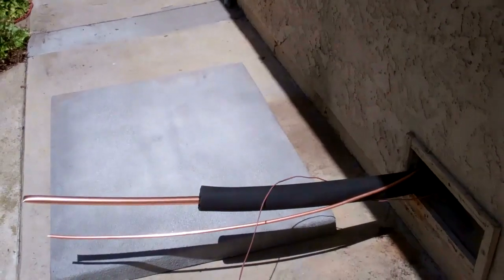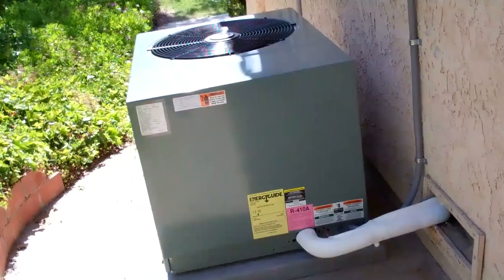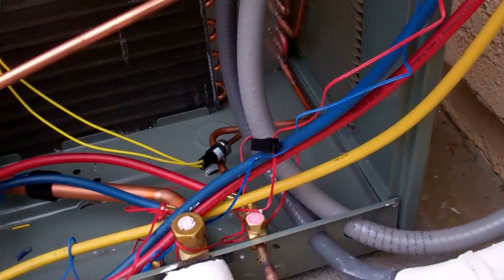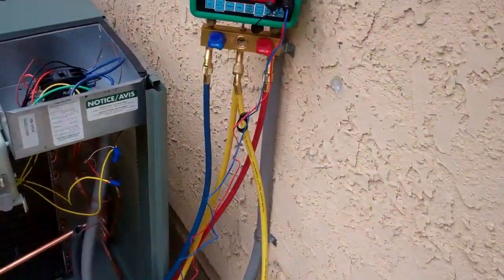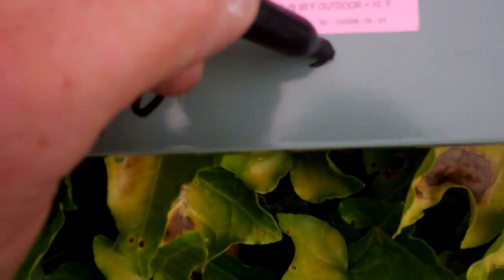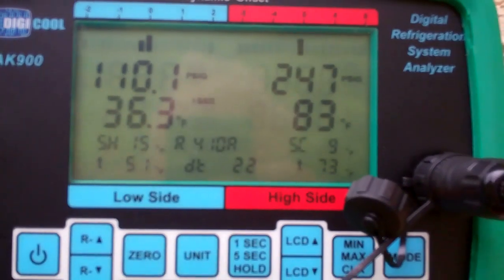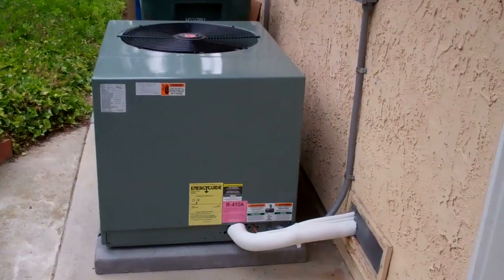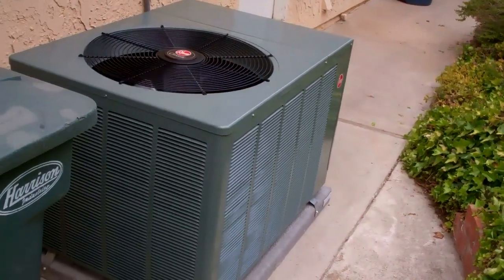HVAC Charging with the DIGI-COOL-AK900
This is the DIGI-COOL-AK-900 In action. Here are the tools I uses